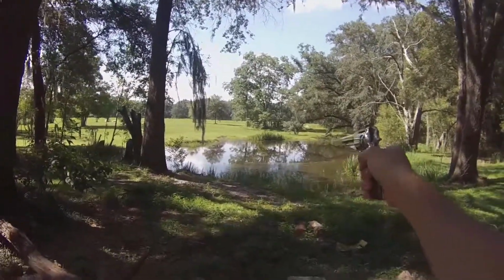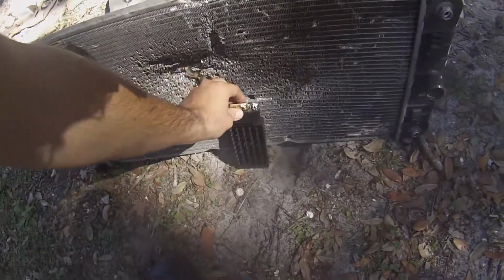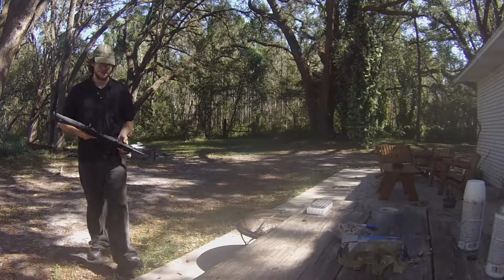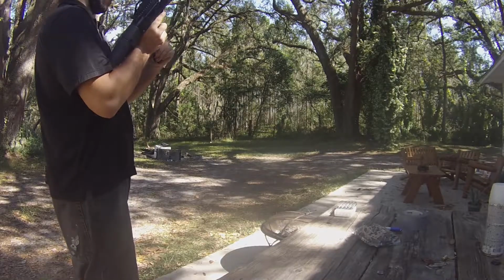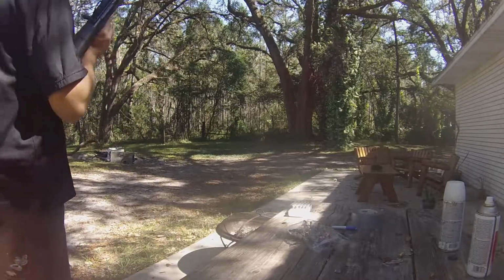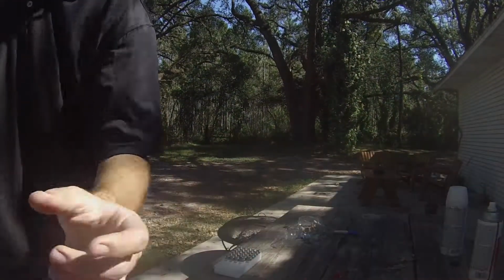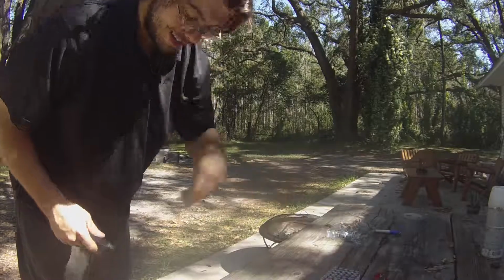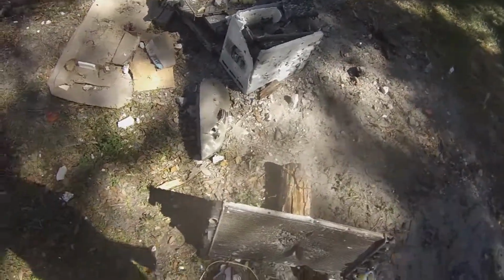Backyard Breach: .40 S&W Hi Point Carbine Pleasure Shoot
Nothing says fun in the Florida sun like firing brass at copper.